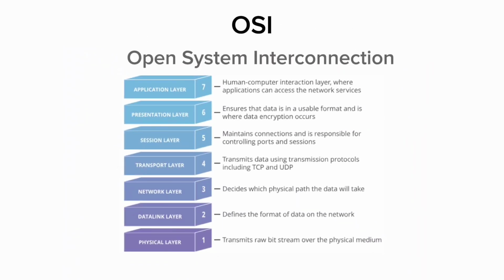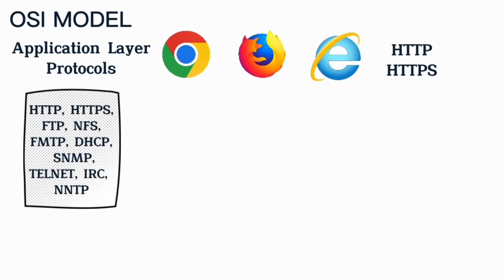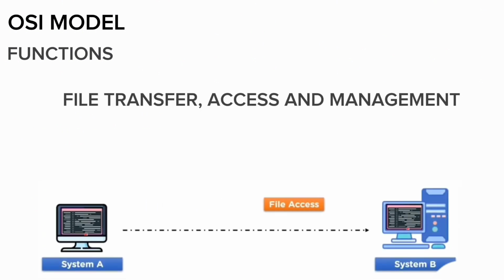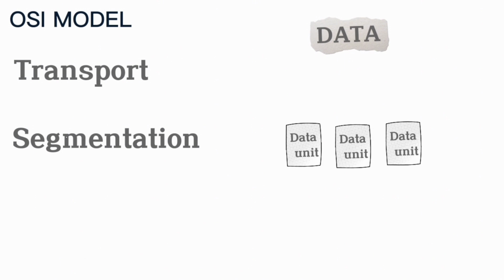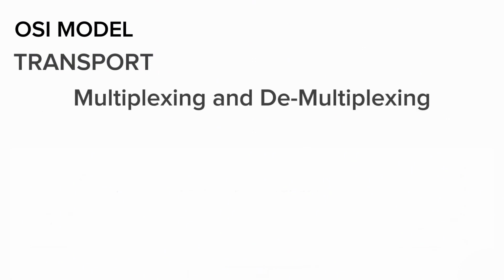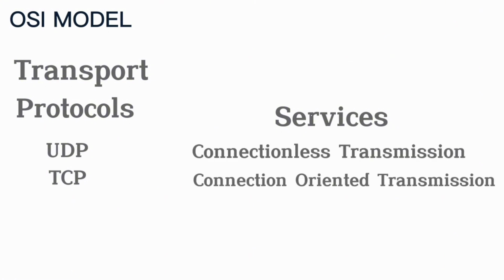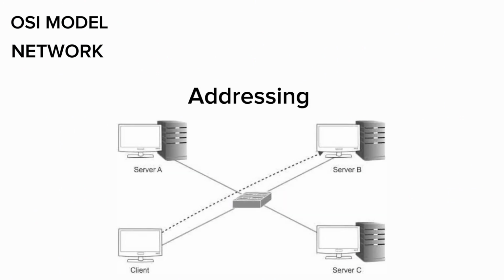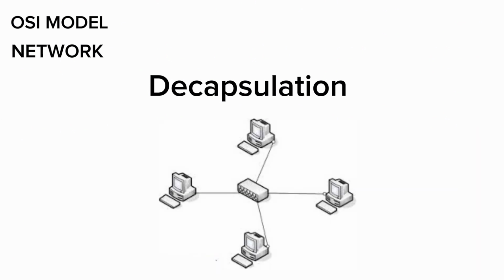ISI MODEL, Application, Transport, Network